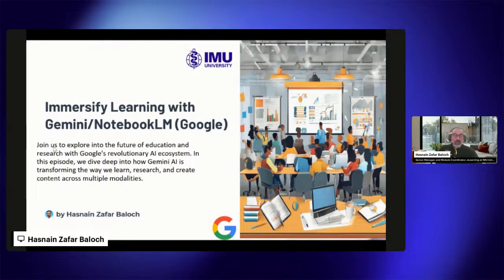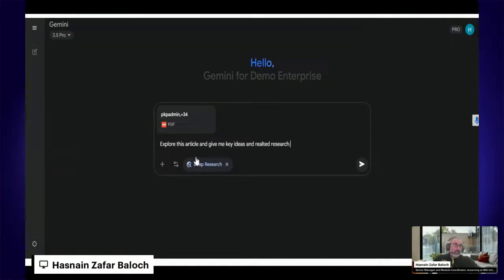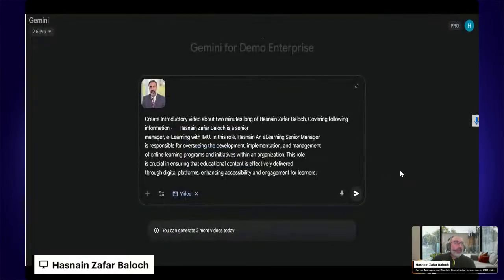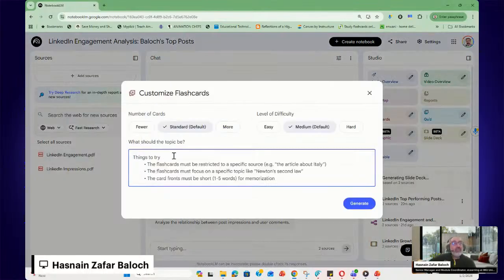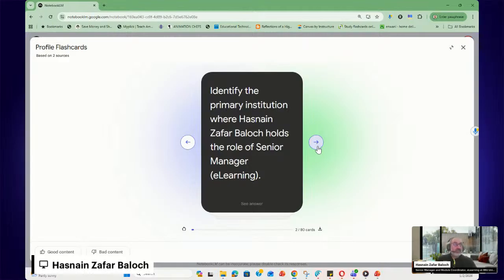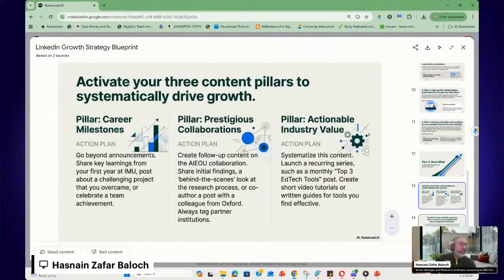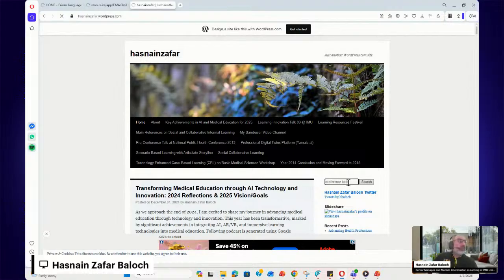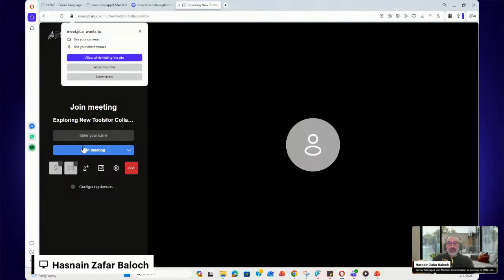AI tools for Multimedia Content Design- NotebookLM and Jitsi Web Conferencing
Join us for an innovative webinar exploring the design and development of multimedia Content using AI tools, yoday we explore new features of Google NotebookLM . Slides desing, Infographic, flashcards. I will share free web conferencing platform